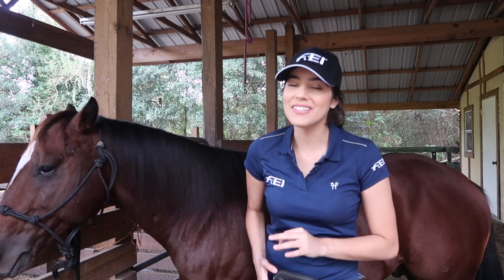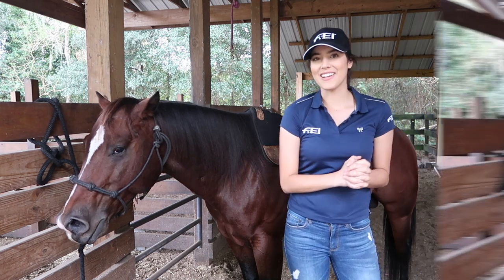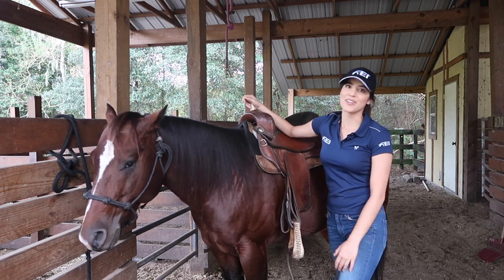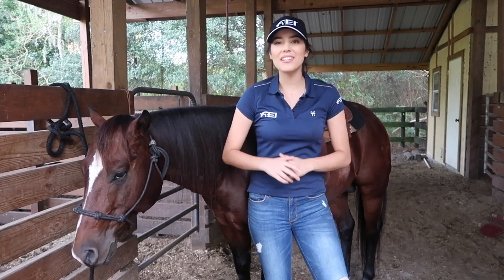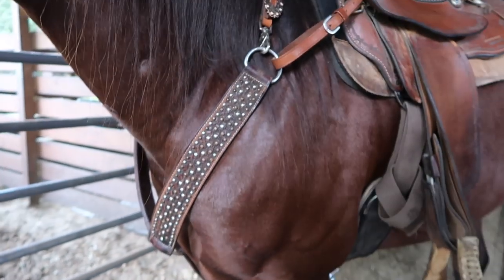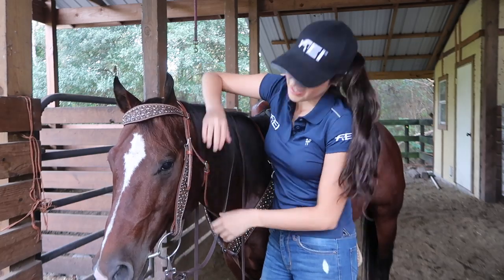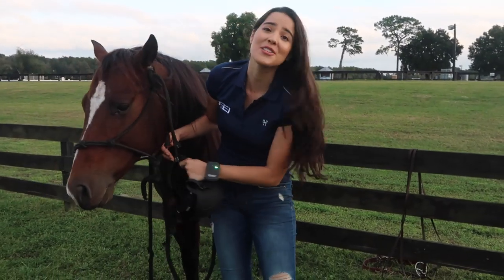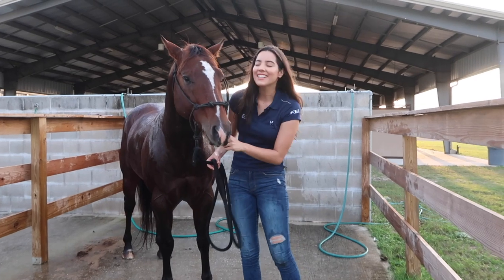Western Tack Up Routine w/ Cindy Valentina | Guest Vlog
Cindy Valentina is back on the FEI Youtube Channel! In this video, Cindy shows us how to western tack up her horse and where the differences are to tacking up the horse for equestrian or western riding. Business after pleasure: Now it's time for a ride!